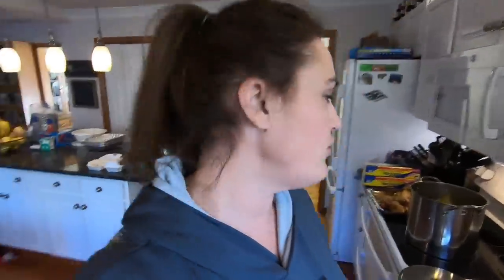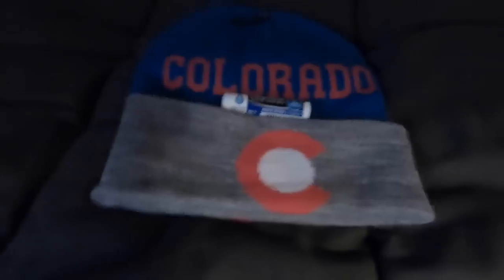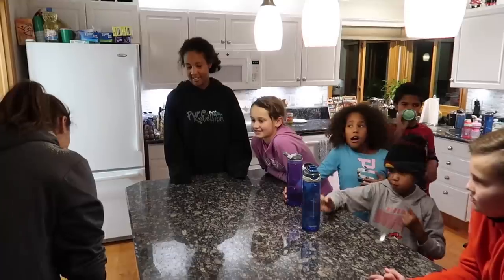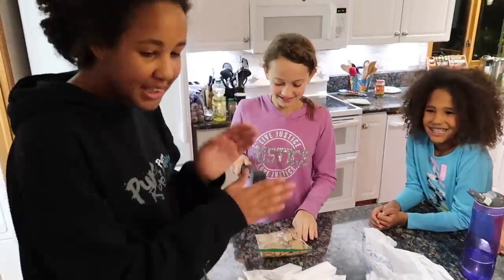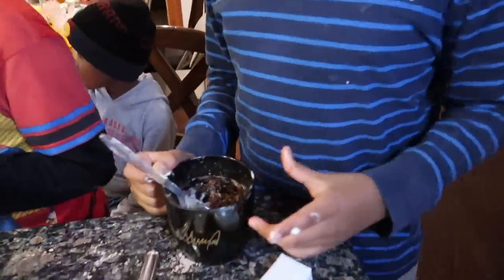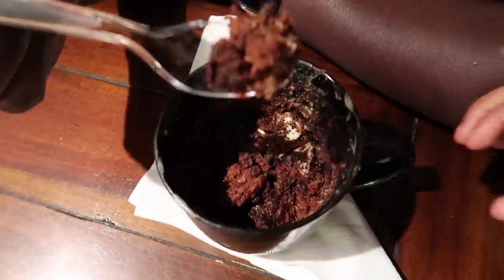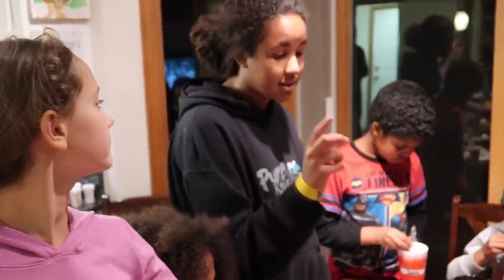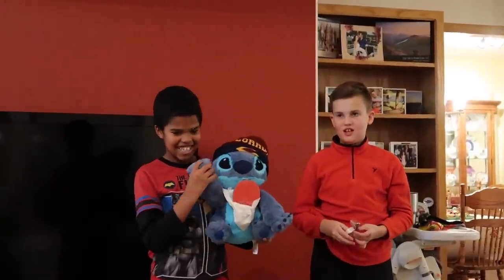They're HERE! OUR FAMILY HOLIDAY REUNION! CAMP DAVID ADVENTURES & OUR TRIBE OF MANY REUNITE!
So many laughs in this episode. Jill kicks off Thanksgiving Olympics with the kids, and that brings some unexpected challenges, but nothing we can't laugh our way through!